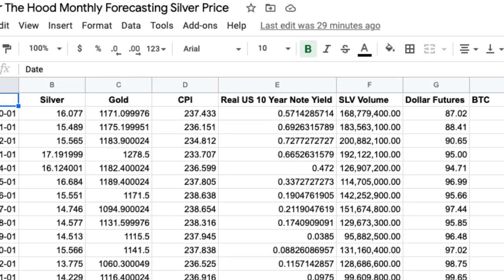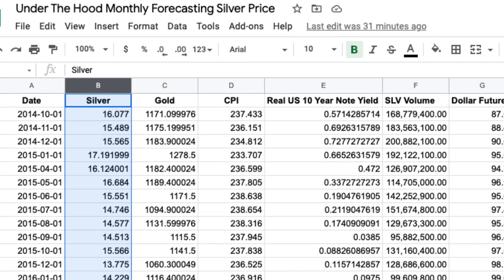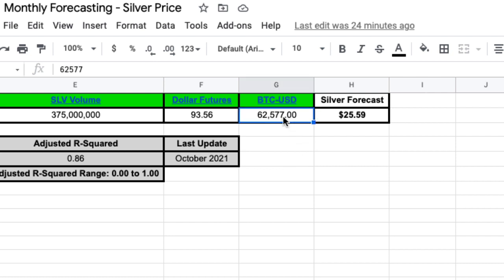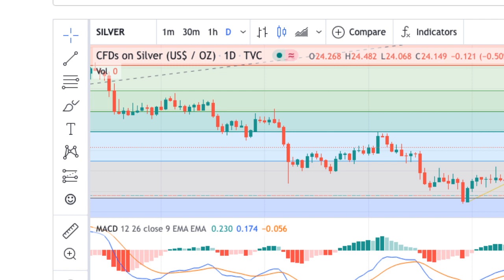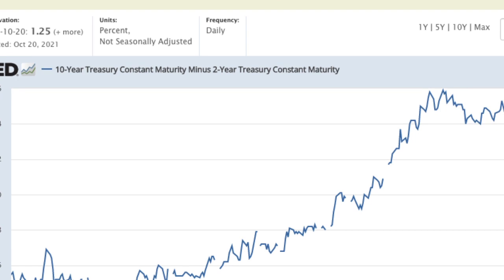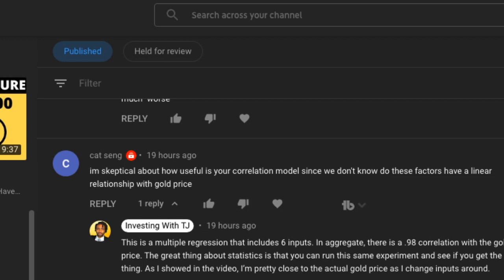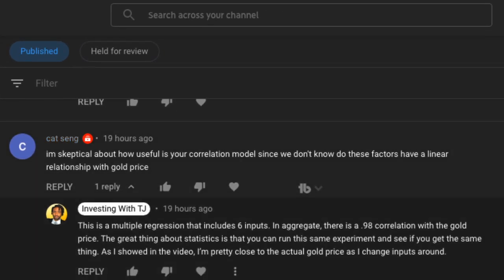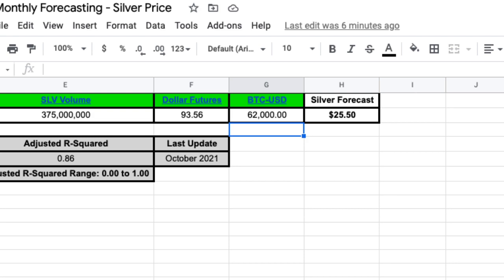SILVER IS INSANELY HOT RIGHT NOW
☎️ CALL TJ☎️

🏃‍♂️QUICK SYNOPSIS🏃‍♂️

I added Bitcoin to my silver price forecast model. It's made things a little tighter!

Investing involves risk, including possible loss of principal.

It is not intended to be a substitute for specific individualized tax, legal, or investment planning advice. Where specific advice is necessary or appropriate, consult with a qualified tax advisor, CPA, financial planner, or investment manager.

None of the information provided is intended as investment, tax, accounting or legal advice, as an offer or solicitation of an offer to buy or sell, or as an endorsement, of any company, security, fund, or other securities or non-securities offering. The information should not be relied upon for purposes of transacting securities or other investments. Your use of the information is at your sole risk. The content is provided ‘as is’ and without warranties, either expressed or implied. Investing With TJ does not promise or guarantee any income or particular result from your use of the information contained herein.
Under no circumstances will Investing With TJ be liable for any loss or damage caused by your reliance on the information contained herein. It is your responsibility to evaluate any information, opinion, or other content contained. Please seek the advice of professionals regarding the evaluation of any specific content. Information on this website should not be considered a solicitation to buy, an offer to sell, or a recommendation of any security in any jurisdiction where such offer, solicitation, or recommendation would be unlawful or unauthorized.
The information on this site is provided “AS IS” and without warranties of any kind either express or implied. To the fullest extent permissible pursuant to applicable laws, Investing With TJ disclaims all warranties, express or implied, including, but not limited to, implied warranties of merchantability, non-infringement, and suitability for a particular purpose.
Investing With TJ does not warrant that the information will be free from error. None of the information provided on this website is intended as investment, tax, accounting or legal advice, as an offer or solicitation of an offer to buy or sell, or as an endorsement of any company, security, fund, or other securities or non-securities offering. The information should not be relied upon for purposes of transacting securities or other investments. Your use of the information is at your sole risk. Under no circumstances shall Investing With TJ be liable for any direct, indirect, special or consequential damages that result from the use of, or the inability to use, the materials in this site, even if Investing With TJ or a Investing With TJ authorized representative has been advised of the possibility of such damages.
In no event shall Investing With TJ  have any liability to you for damages, losses, and causes of action for accessing this site. Information on this website should not be considered a solicitation to buy, an offer to sell, or a recommendation of any security in any jurisdiction where such offer, solicitation, or recommendation would be unlawful or unauthorized.